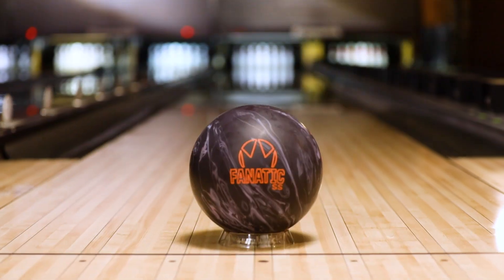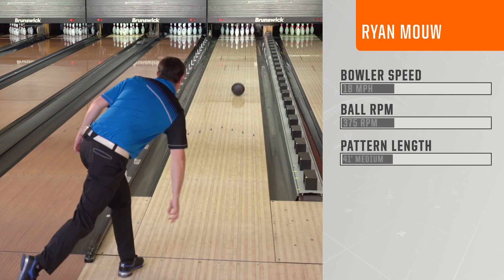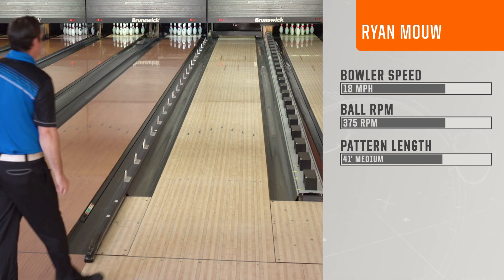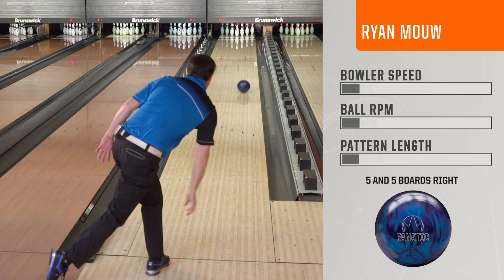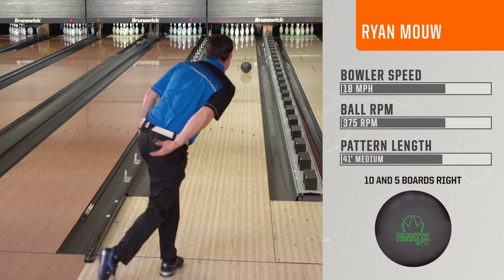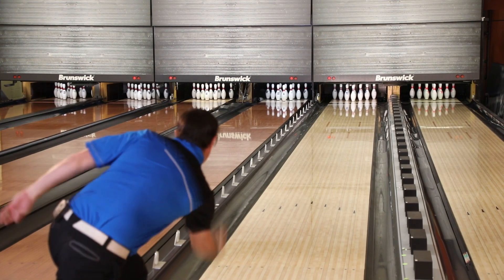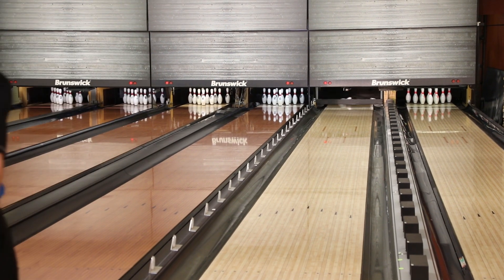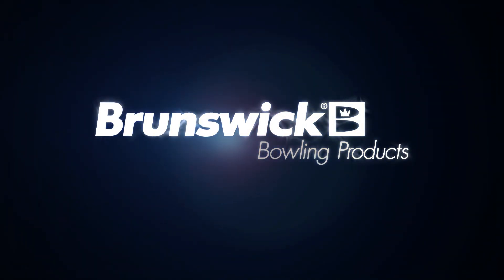Brunswick Fanatic SS - Ryan Mouw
"You have a very wide range of reactions, from your flippy pearl to your urethane type reaction. Now, you've got your big, symmetric reaction with the Fanatic SS."
Universal Release Date - 02/07/2017